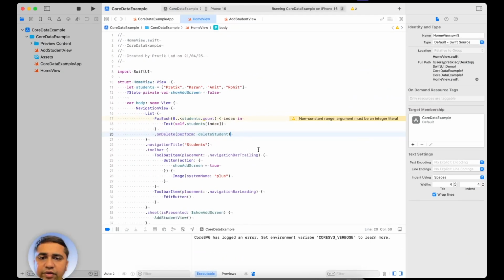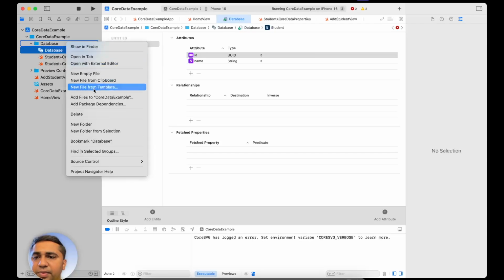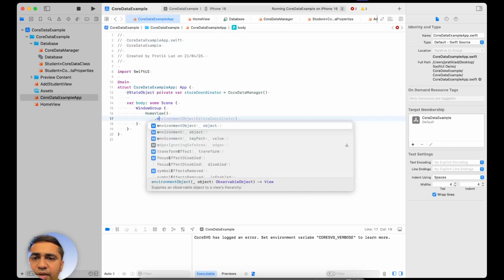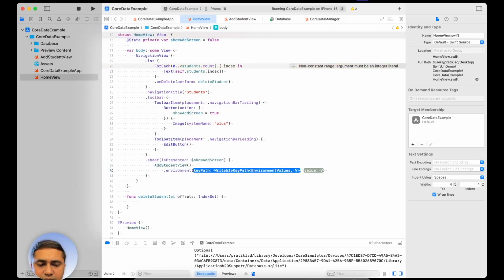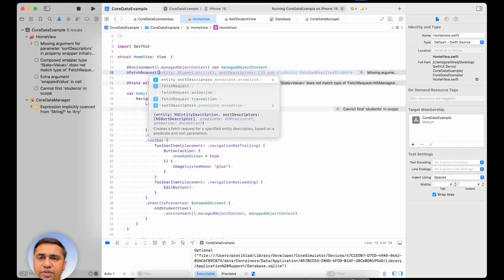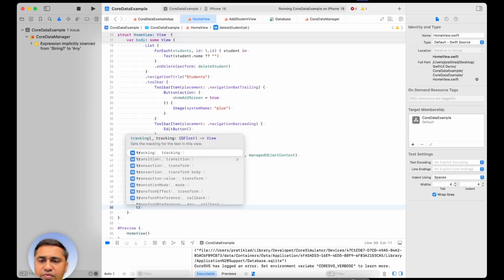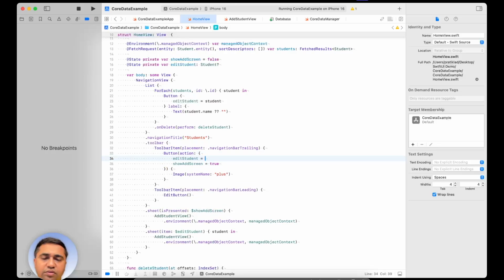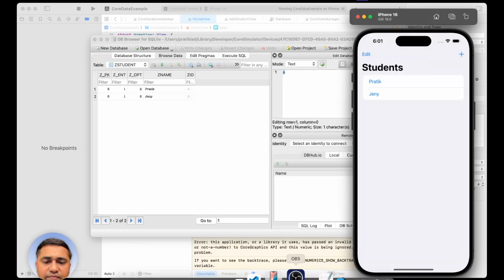Core Data CRUD in SwiftUI | Add, Edit, Delete Records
🚀 Learn Core Data CRUD in SwiftUI - Complete Beginner Tutorial!

In this step-by-step SwiftUI video tutorial, you'll learn how to integrate Core Data into your SwiftUI app to perform CRUD operations (Create, Read, Update, Delete). We’ll build a simple Student Management App where you can add, edit, and delete student records using Core Data in SwiftUI.

🛠️ What you'll learn:

- How to enable Core Data in a new SwiftUI project
- Creating a Student Entity in Core Data
- Using @FetchRequest and @Environment for data access
- Adding new student records
- Displaying student records in a List
- Deleting records with swipe-to-delete

💡 Whether you're a beginner or brushing up on Core Data, this video gives you practical knowledge to implement persistent data storage in your SwiftUI apps.